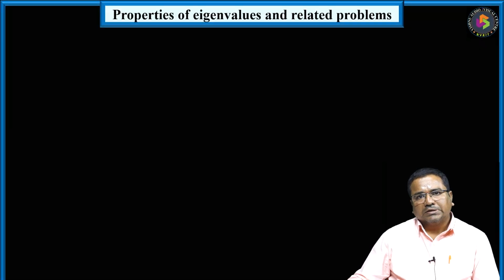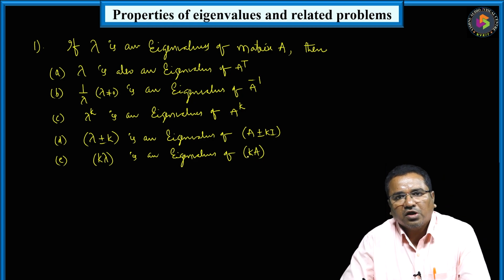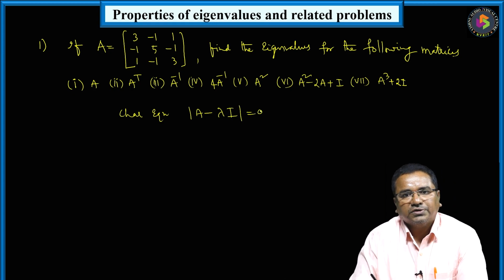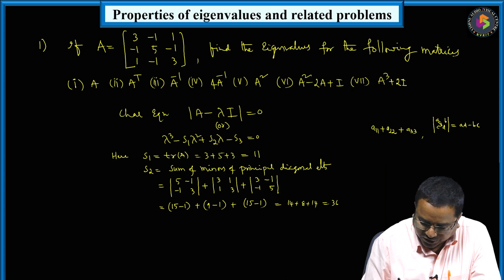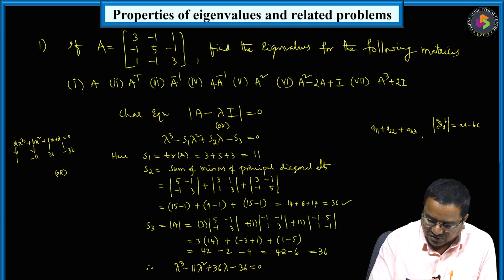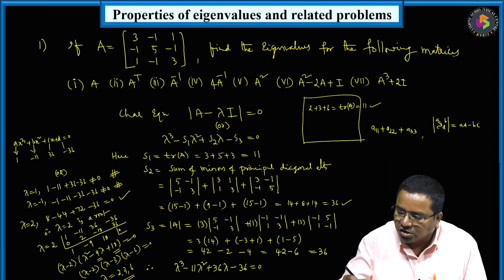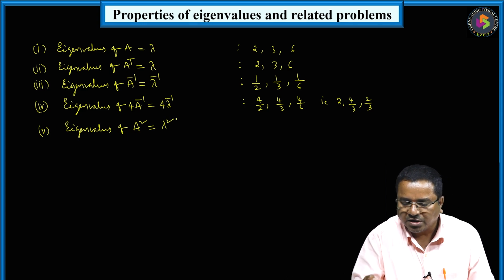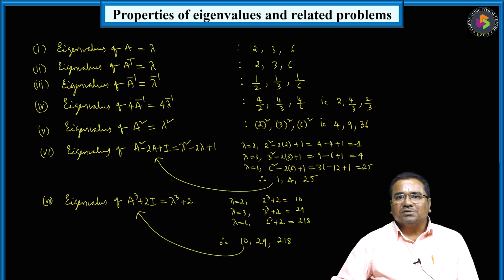Problems on Properties of Eigenvalue its Related by Dr D.Mahender